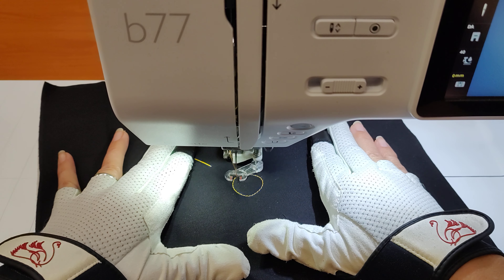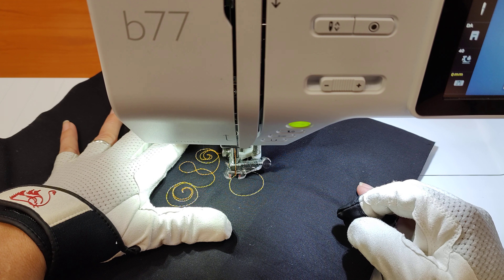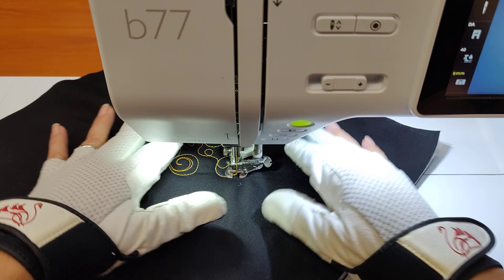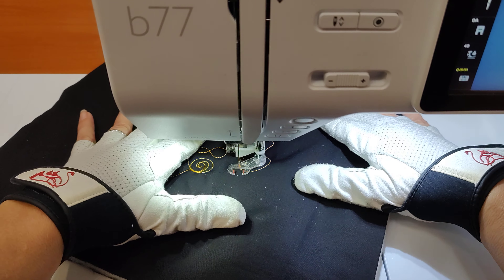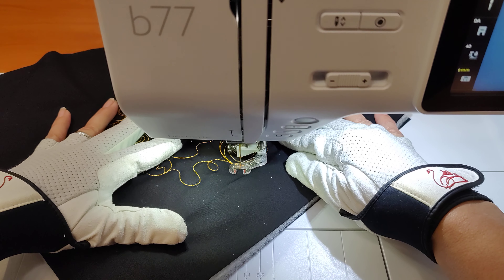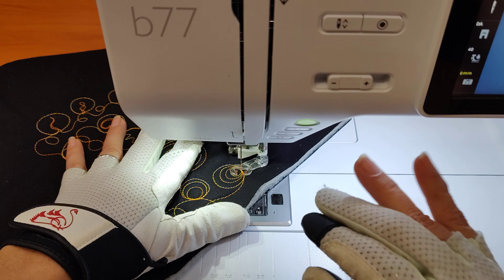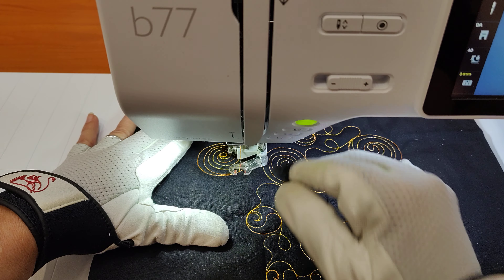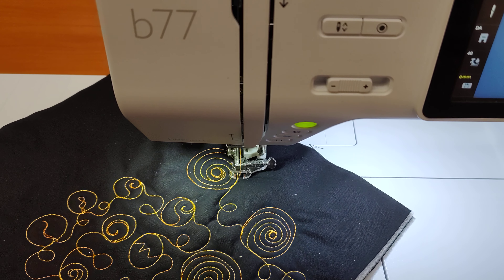free motion circle ideas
Playing with a few circle fillers with my B-77 Bernette, Captain Janeway!